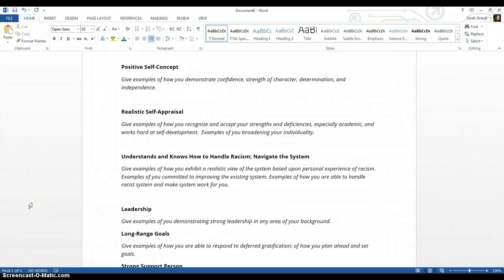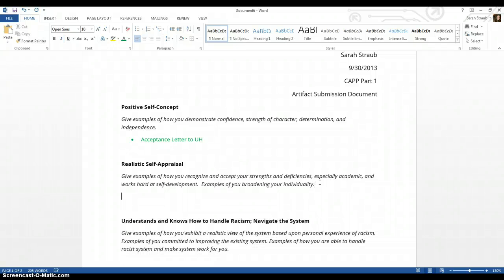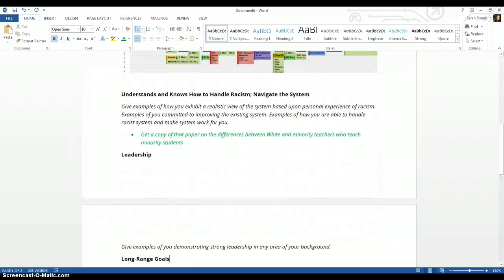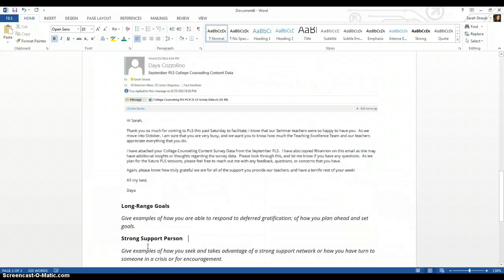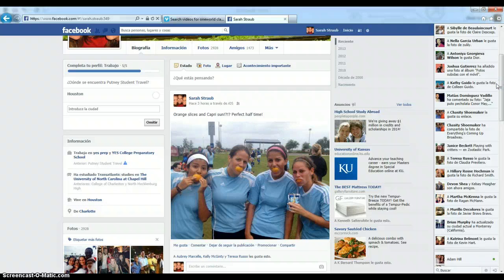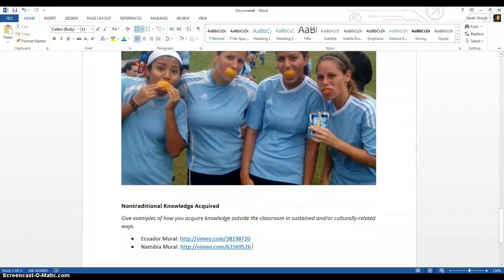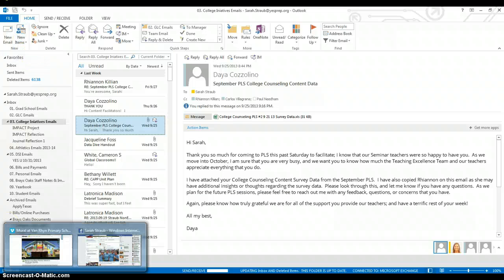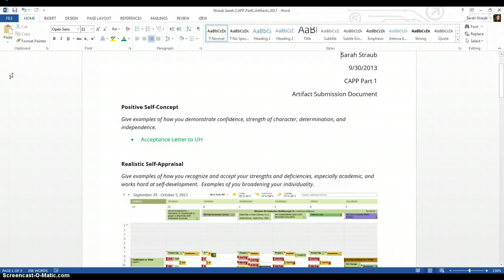CAPP Part 1 Artifacts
Document for CAPP Part 1 Artifacts